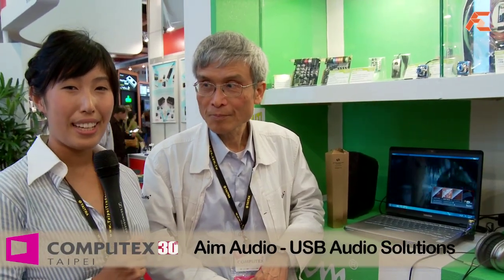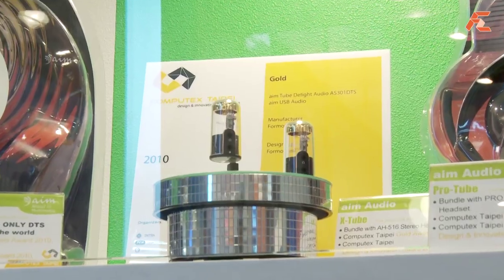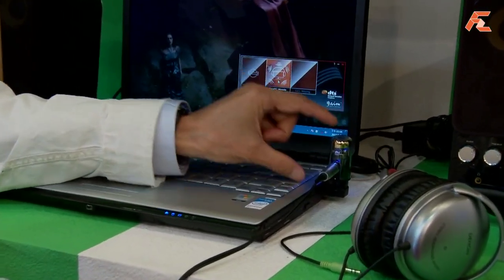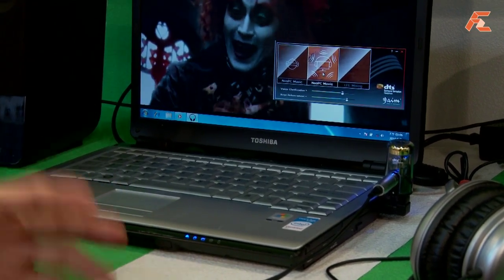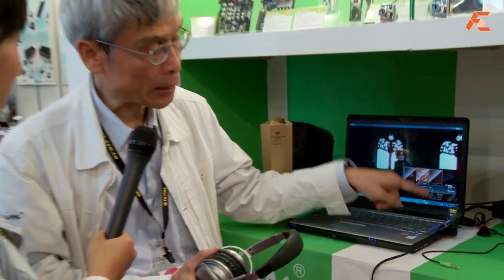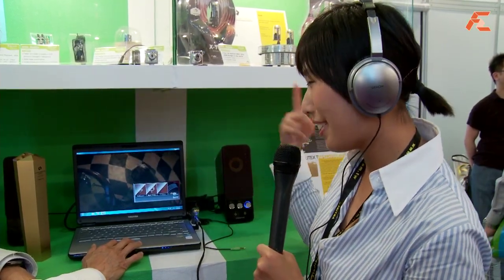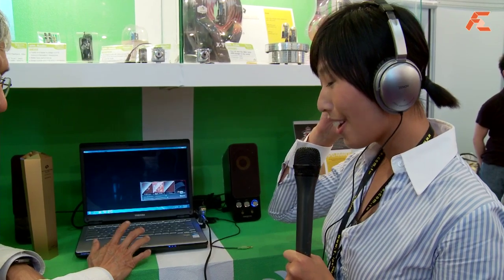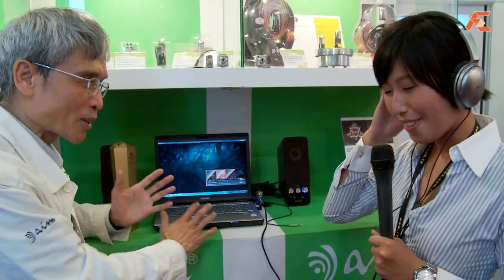Aim Audio 5.1 surround sound through headset @ Computex 2010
Mr Lin, the CEO from Formosa21 of Aim Audio division  explains how the small tube like device which plugs into a USB port enhances your movie watching experience. The surround sound capability converts headphones into a 5.1 surround sound environment, as well as normal stereo speakers. The experience is best with a headset as Yi found out for herself.